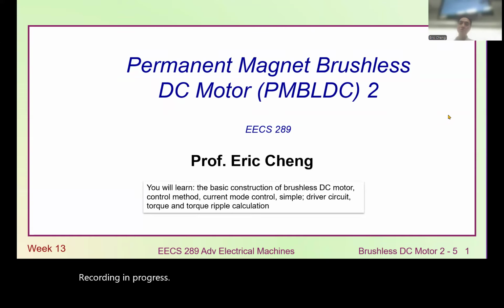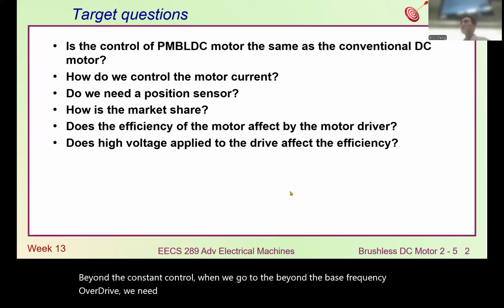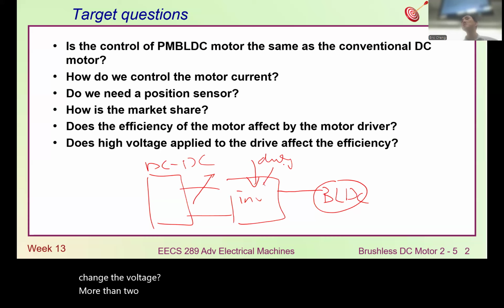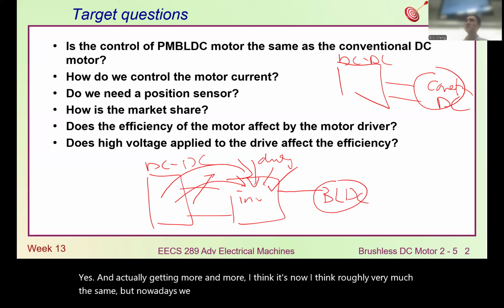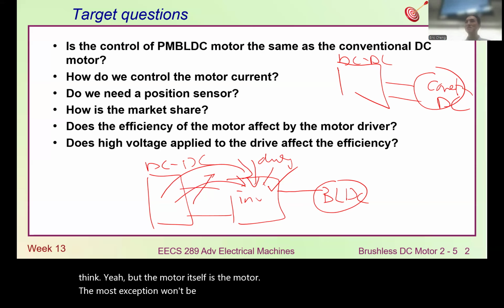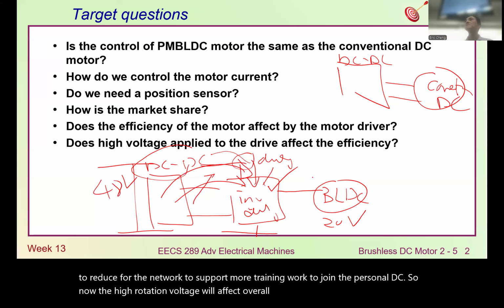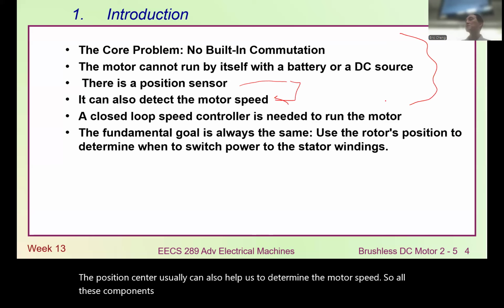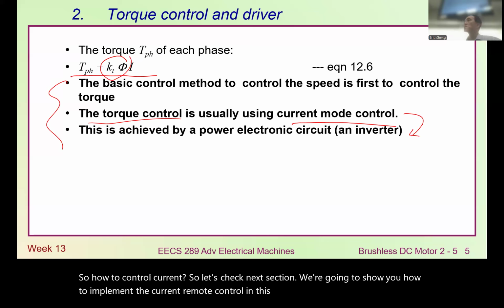Wk13 AdM BLDC2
Week 13 lecture on Brushless DC motor part 2: The control method